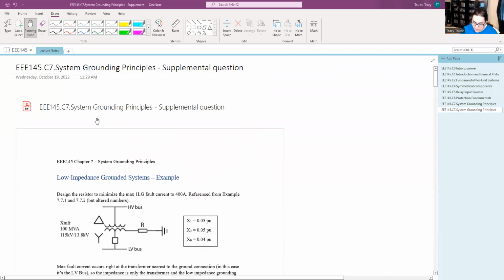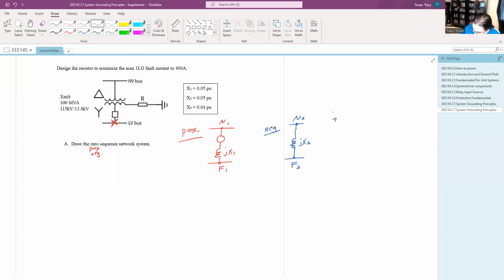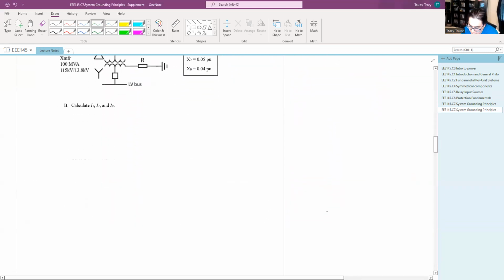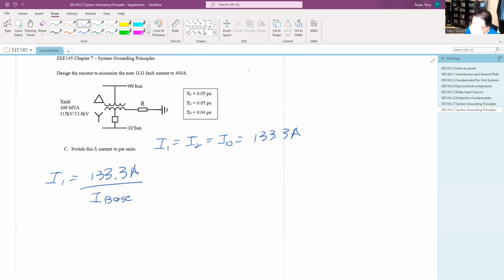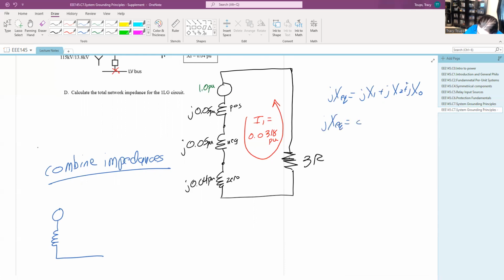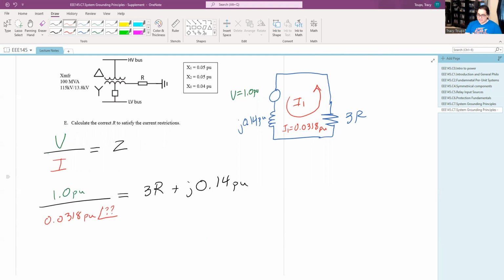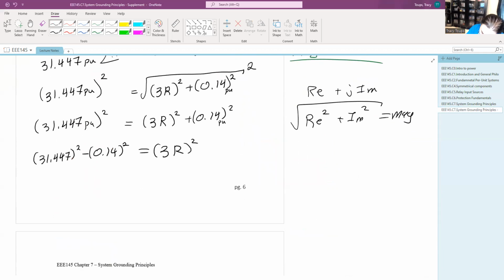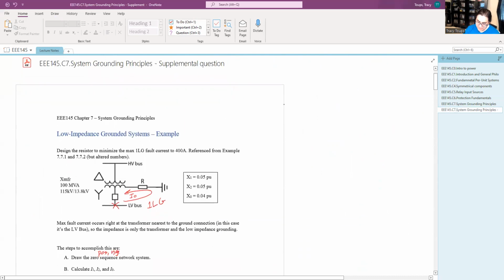EEE145 Low impedance grounding example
EEE145 course where we cover detailed steps on how to calculate the resistance for a low-impedance grounding circuit to limit the 1LG fault current.